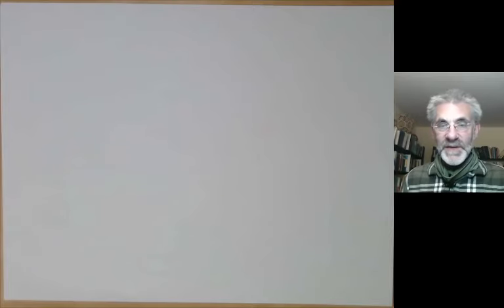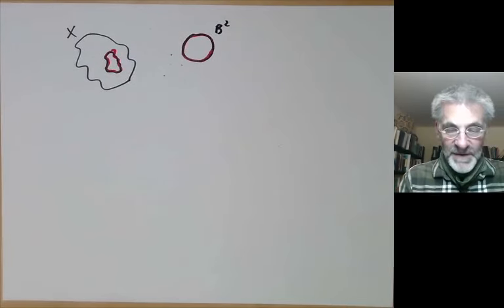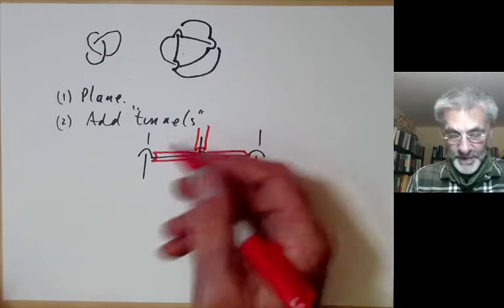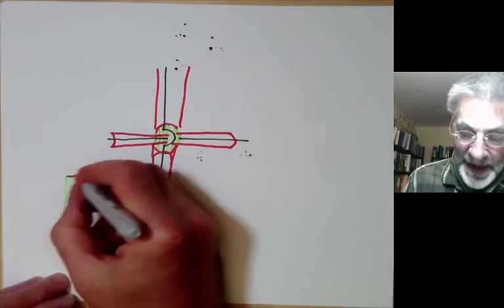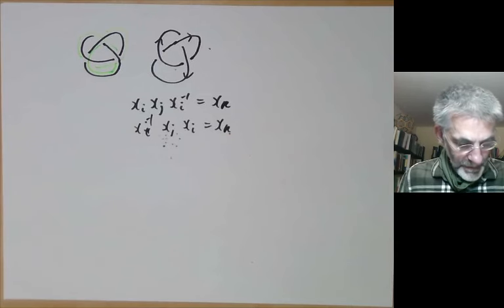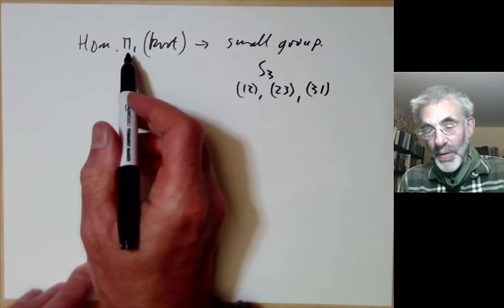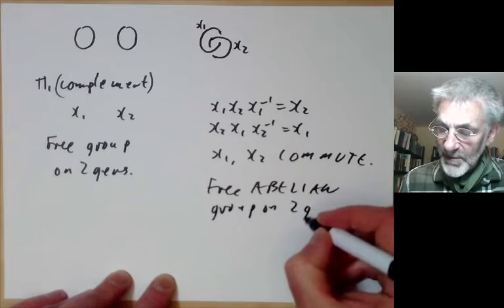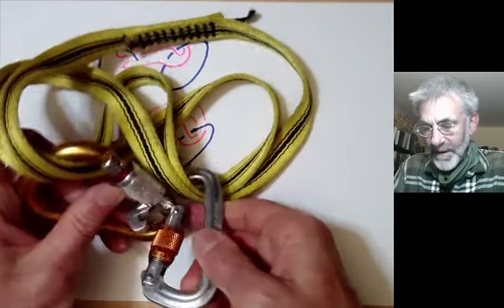Algebraic topology: Fundamental group of a knot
This lecture is part of an online course on algebraic topology.

We calculate the fundamental group of (the complement of) a knot, and give a couple of examples.